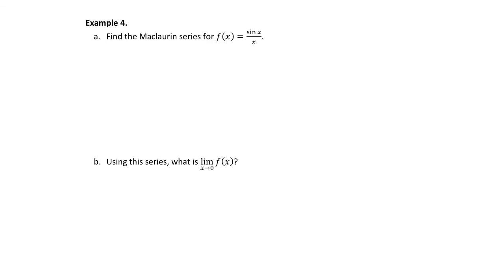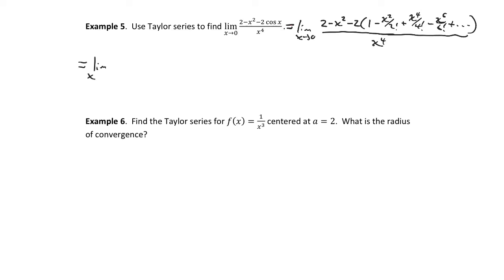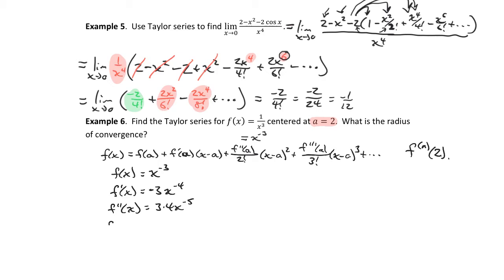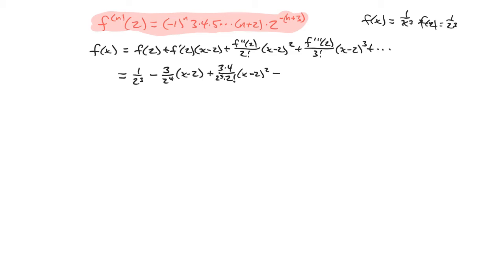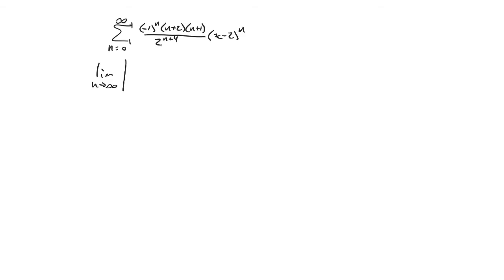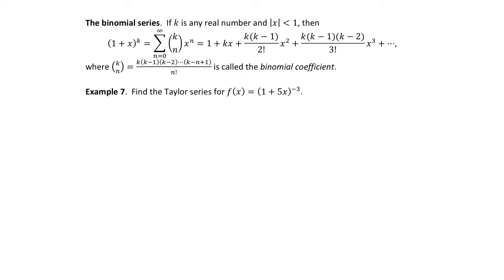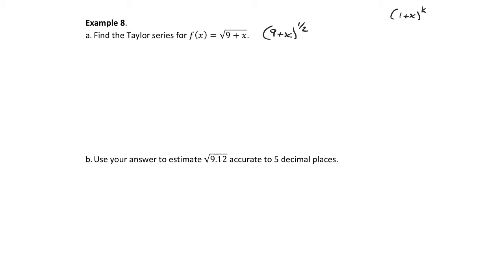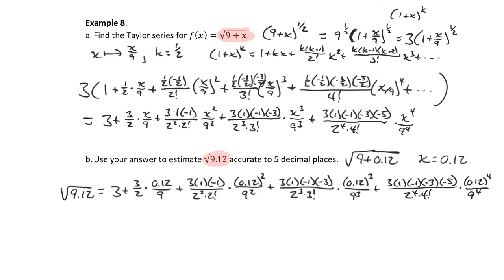Taylor and Maclaurin Series (Part 2 of 3)